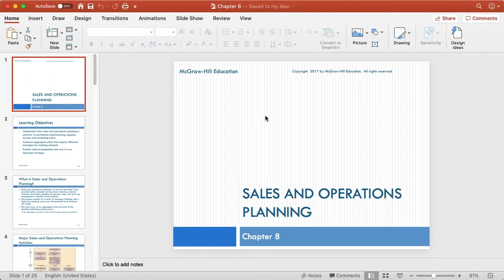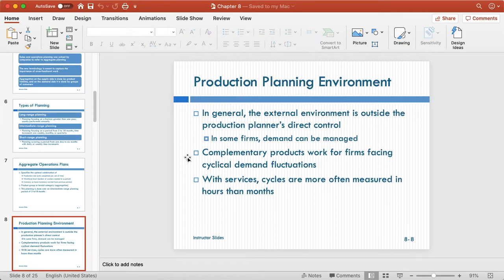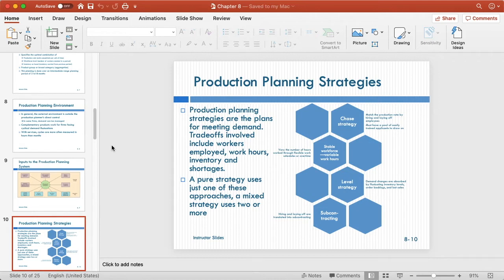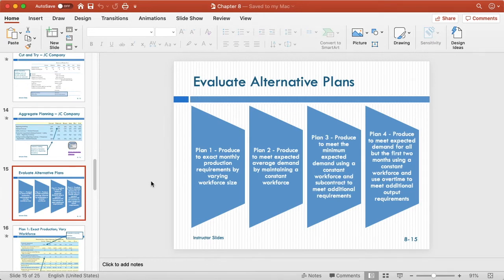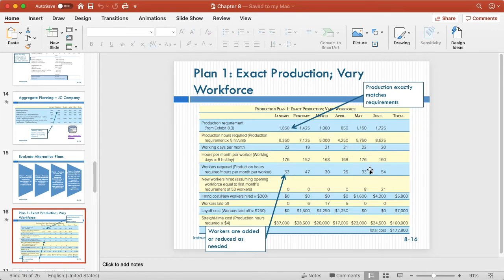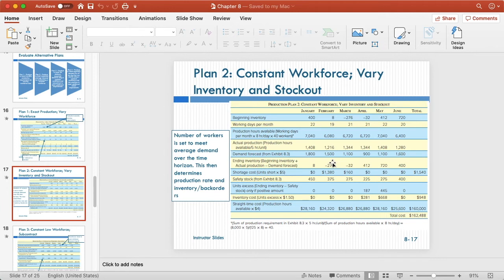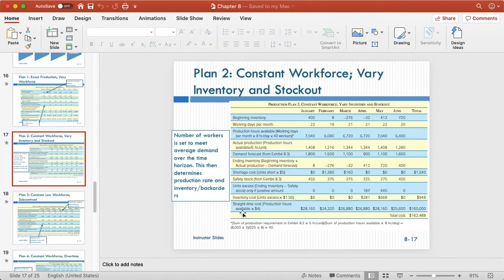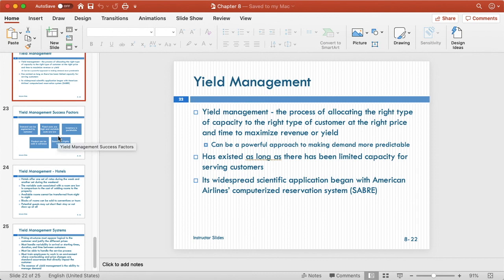MANA 5305 Chapter 8 Video